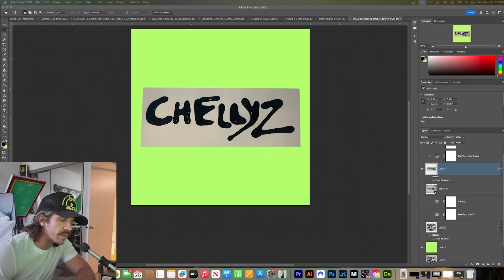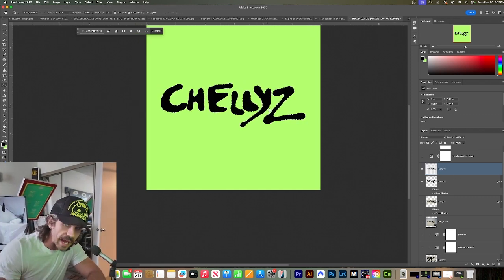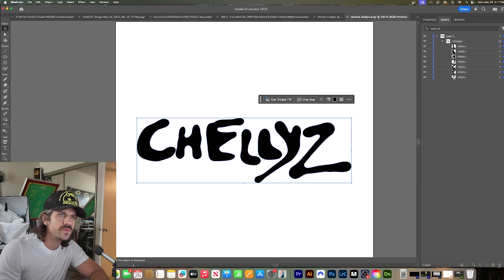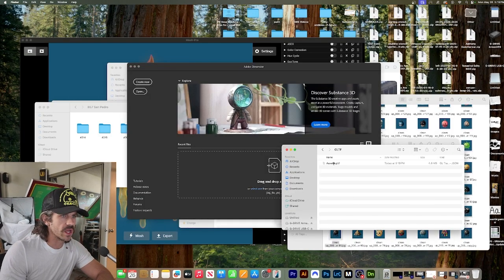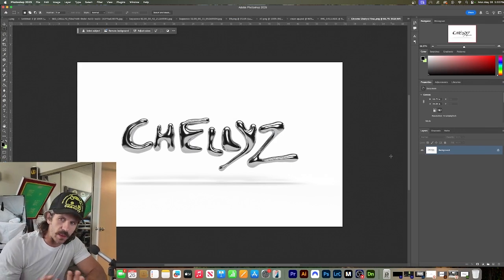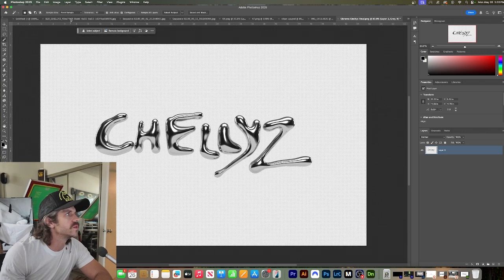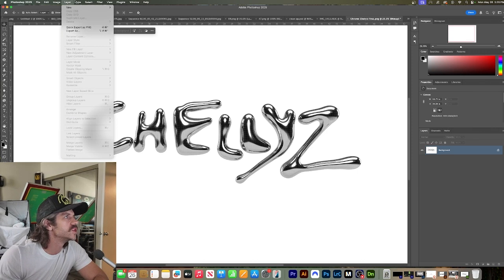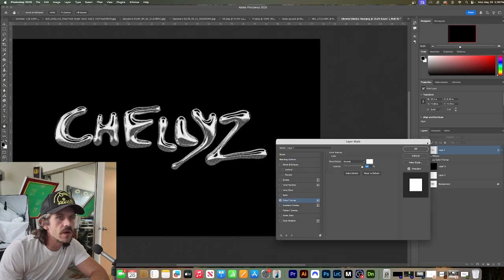1 Color Screen Print Chrome Effect + Custom Chrome Look in Adobe Illustrator and Adobe Dimension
This is a bit of a long video but I've been playing with these chrome effects in Adobe Illustrator for my apparel line Chellyz. I wanted to figure out a DIY way of screen printing easily from home with one color on either black or white tees and hoodies.

I will take you through the creation of the design, the converting to a vector and inflating in Adobe Illustrator to creating the chrome effect in Adobe Dimension to prepping it for a screen burn in Photoshop.